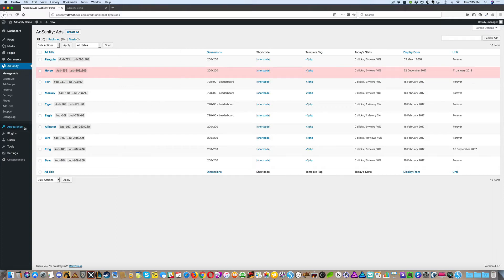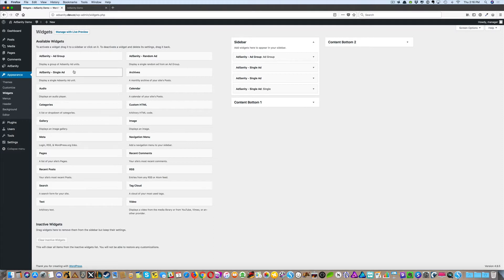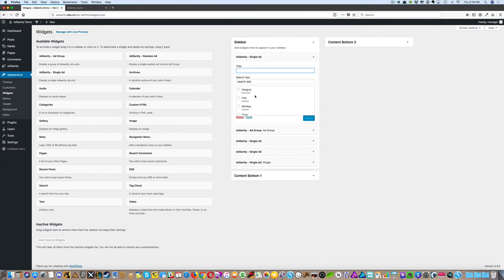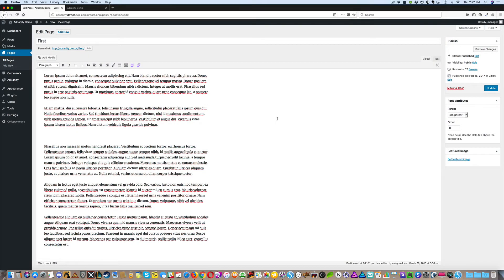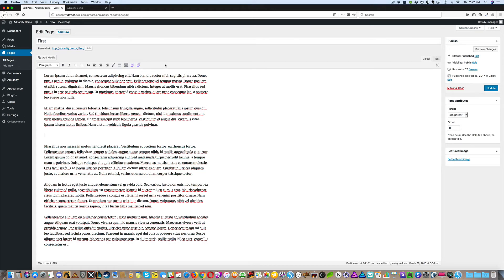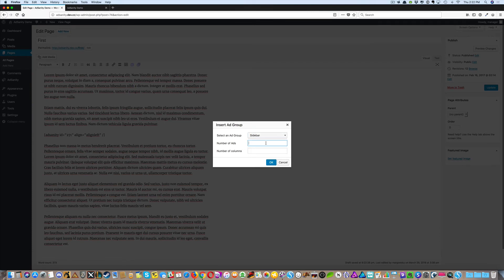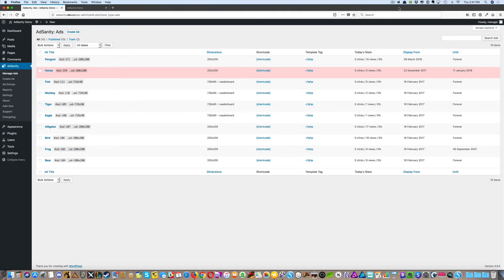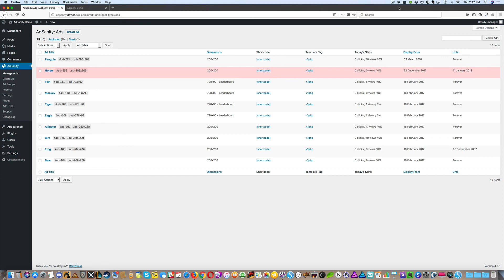Placing Ads on Your Site with AdSanity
Walking through the three different ways of putting ads onto your WordPress site in AdSanity.